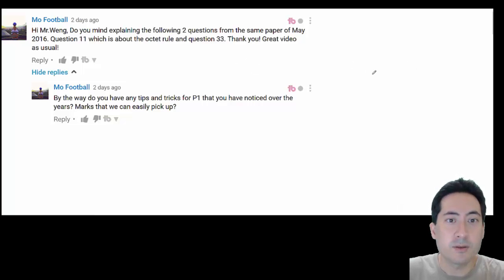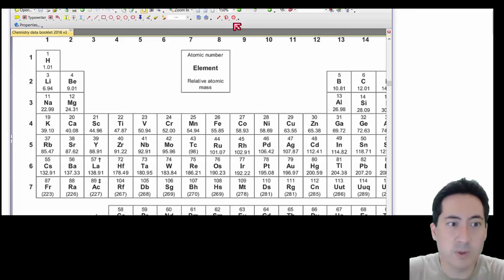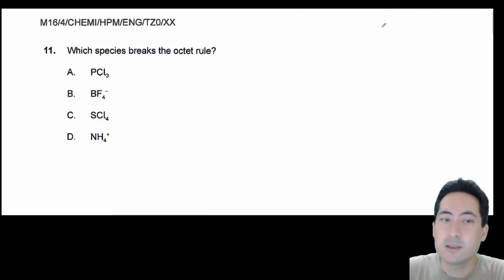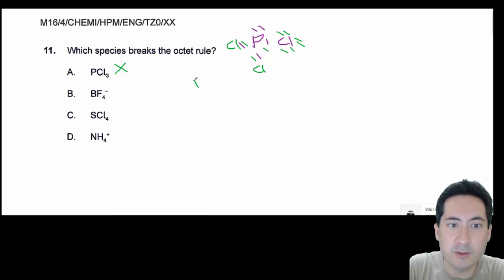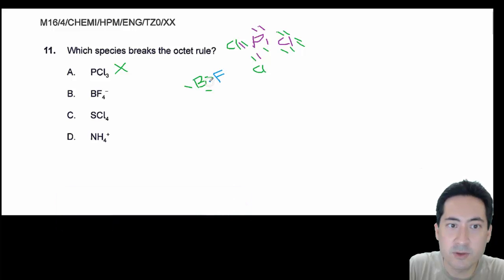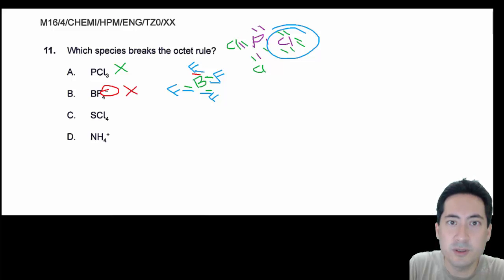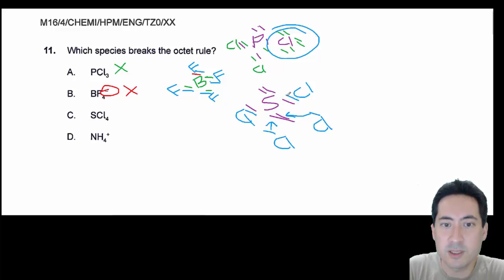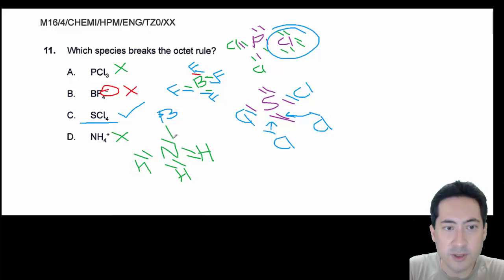How to determine exceptions to the octet rule IB Chemistry Past Paper Exam Qs 2016 May P1 HL Q11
Commonly less than 8 valence electrons is B and Be, and those on period 3 can be greater than 8 valence electrons. Use Lewis Dot diagrams to determine what the covalent bonding is so you can determine if the octet rule is broken.